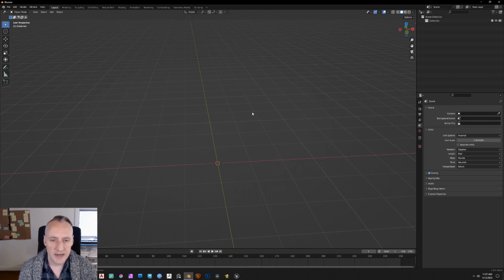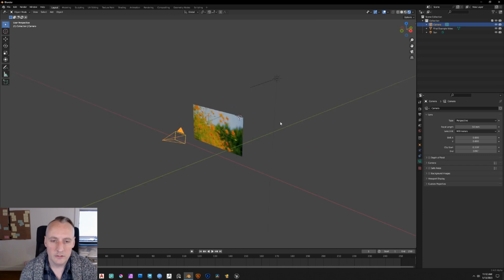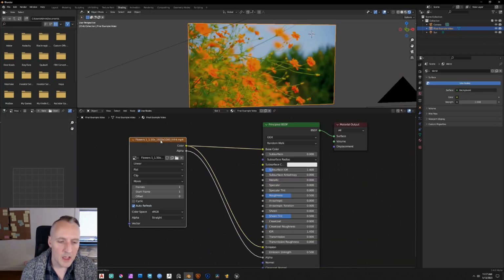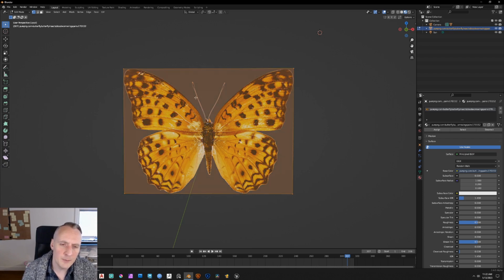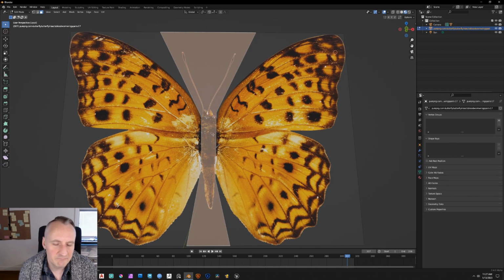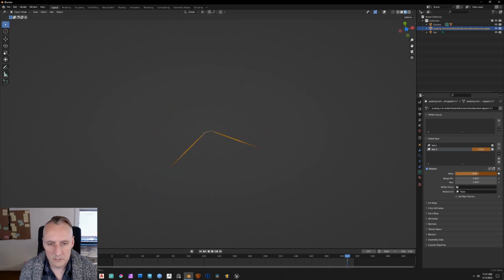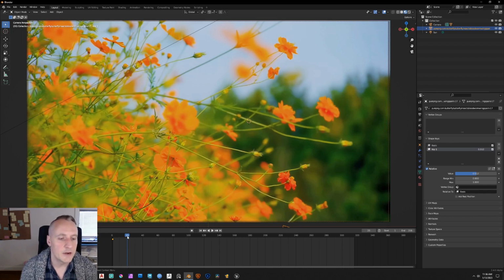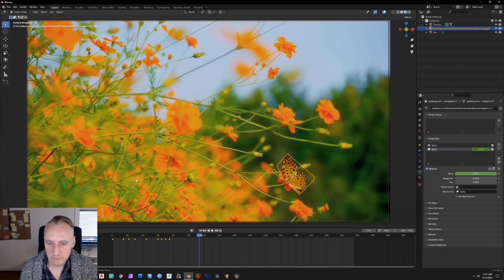Blender Project: Butterfly Animation and Compositing - Part 1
Learn to model, animate, and composite a butterfly in Blender